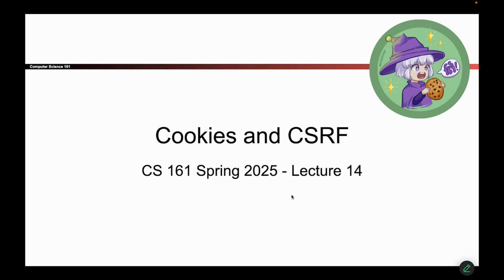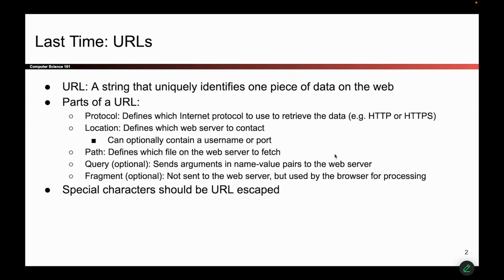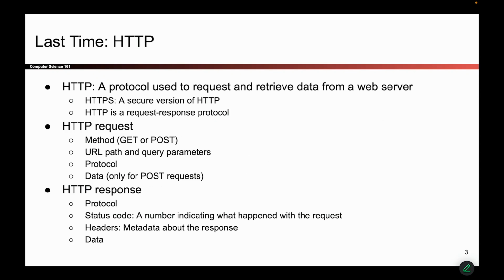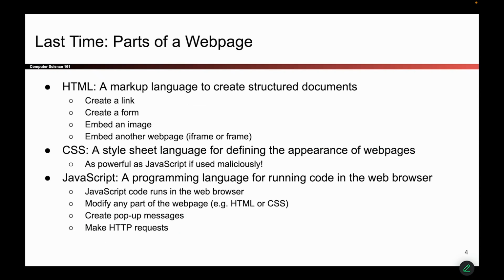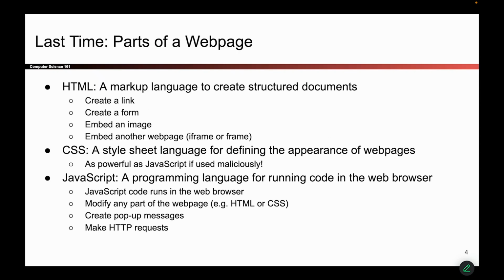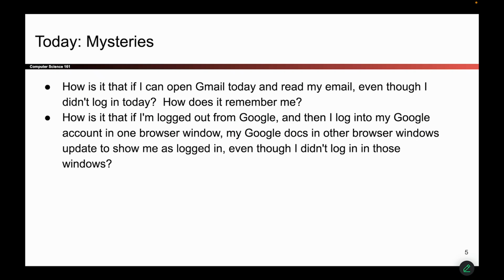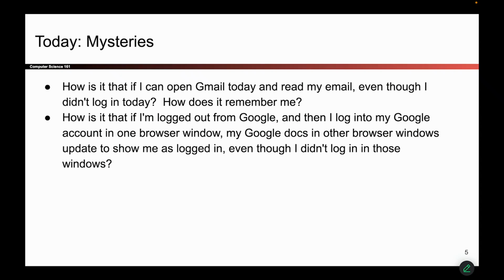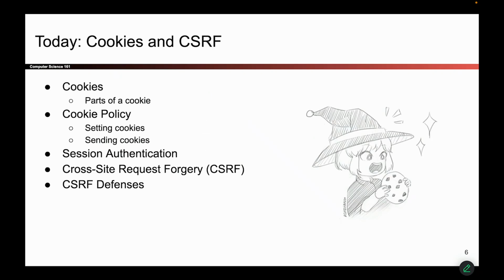[WebSec2, Video 1] Outline